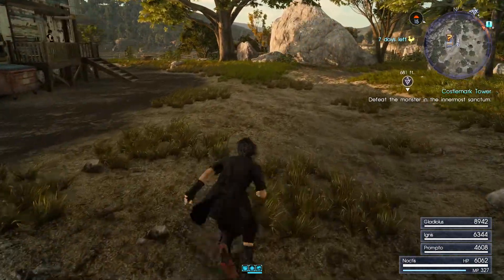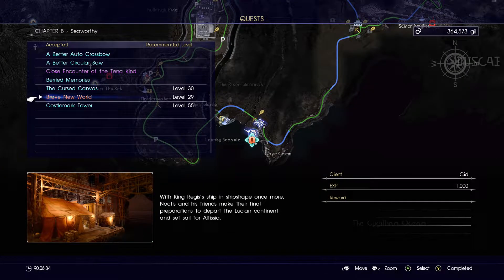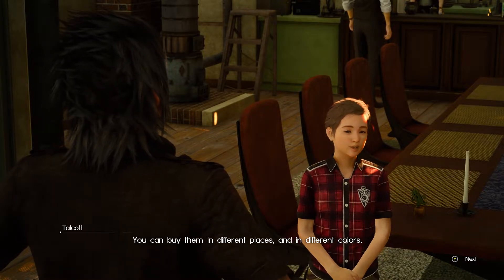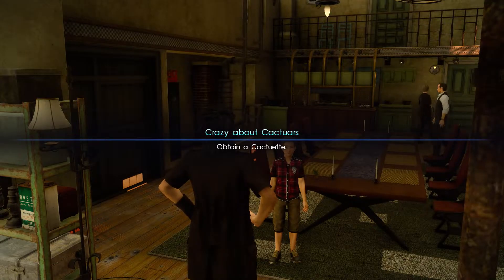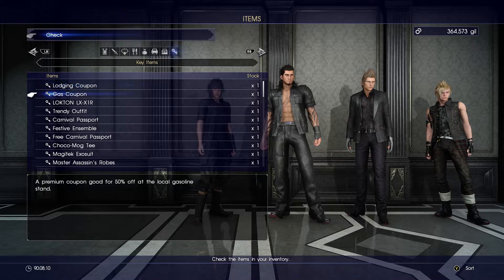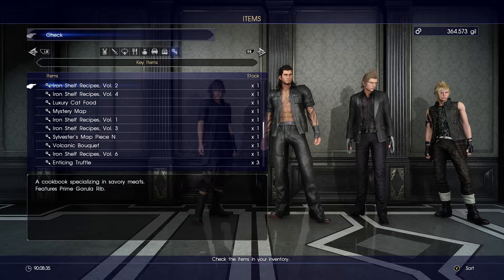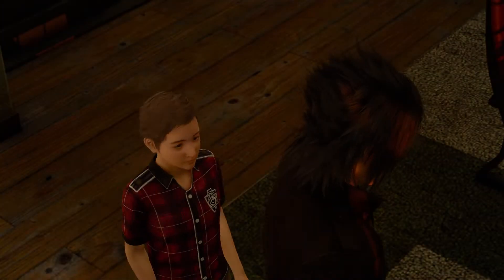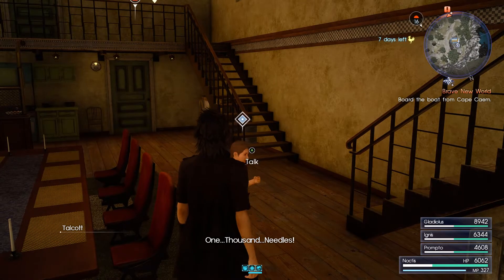Final Fantasy XV - Side Quest: Crazy about Cactuars (#155) - XBOX SERIES X (HD)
Welcome to my 1st Playthrough of the Final Fantasy XV on XBOX SERIES X!

In this Video:
- Side Quest: Crazy about Cactuars

REBEL GAMER